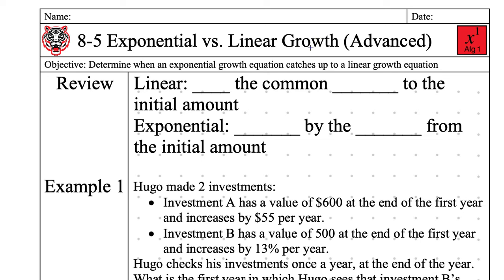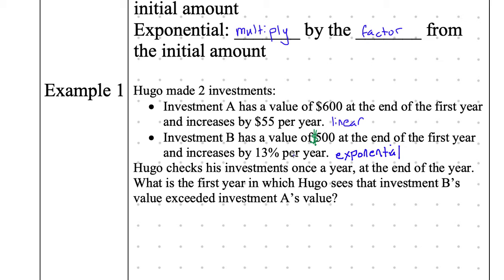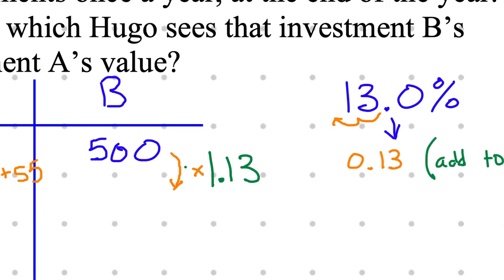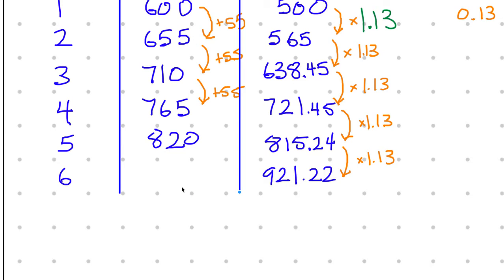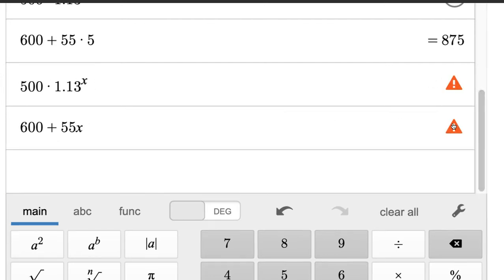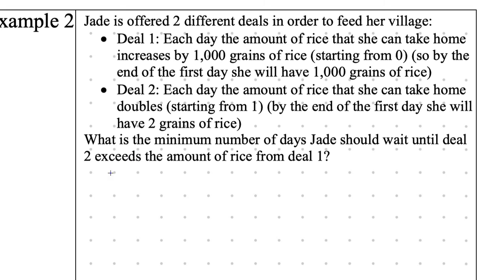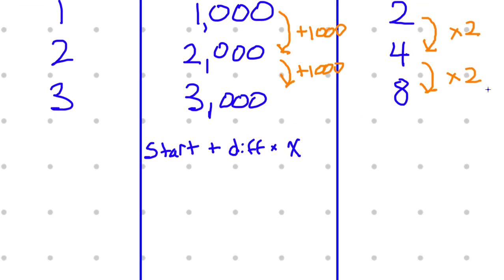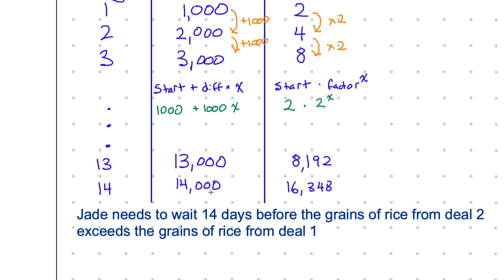Algebra 1 notes 8-5 Exponential vs. Linear Growth (Advanced)